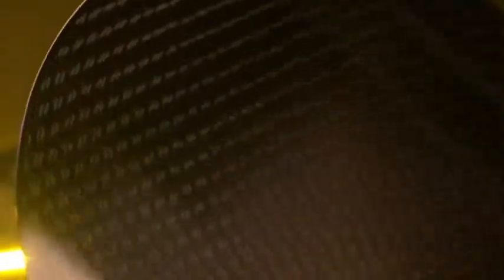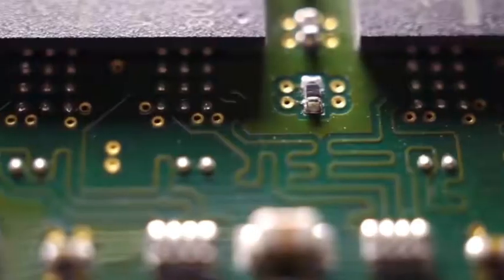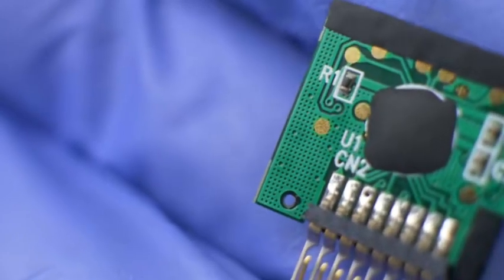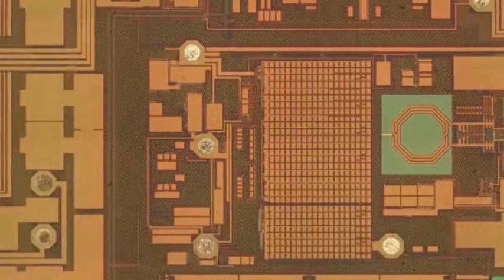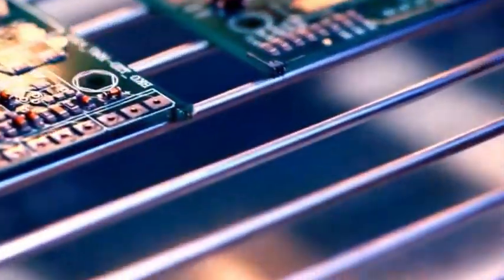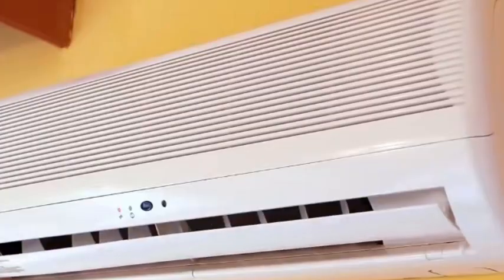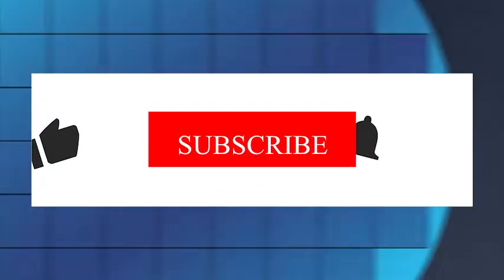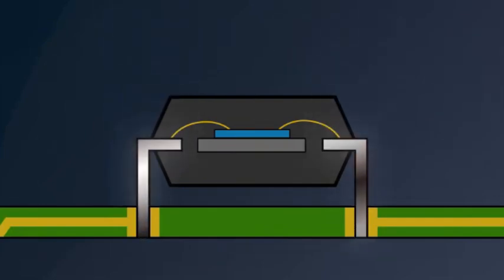China invests 344 billion yuan in lithography technology, potentially replacing ASML